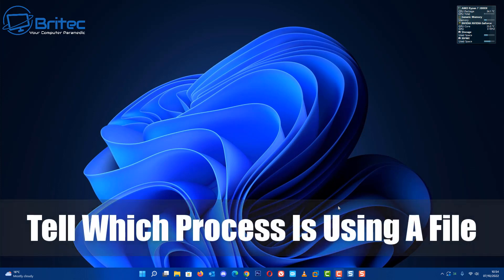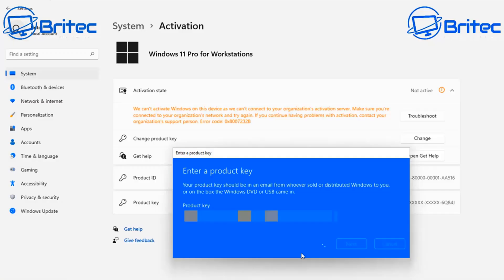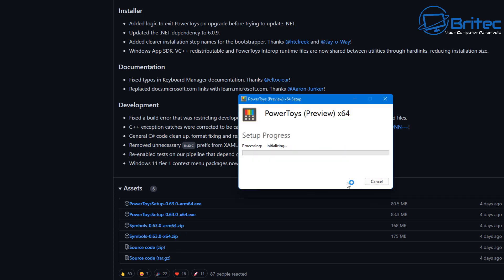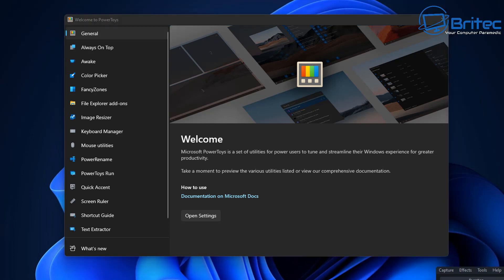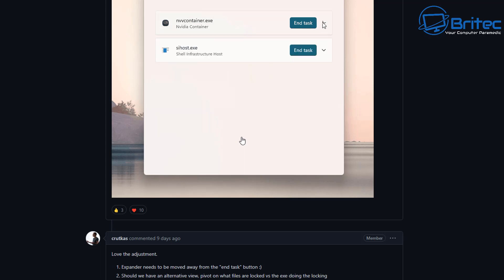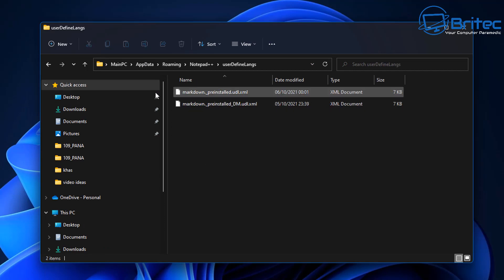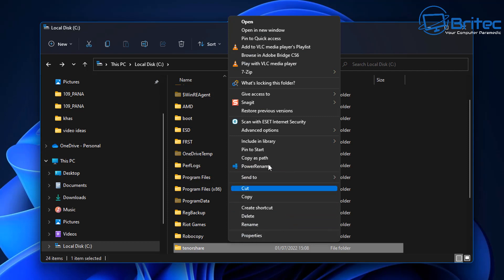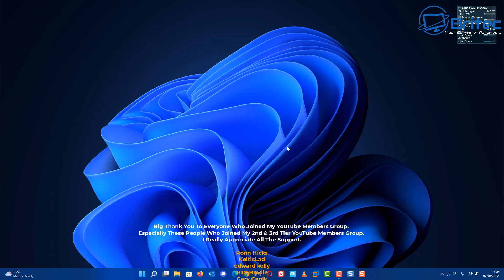How to Tell Which Process Is Using A File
When trying to delete, move, or rename a file you get a Windows system error message:

Sometimes malware or virus can lock these files or folders and you can now track it down and delete it .